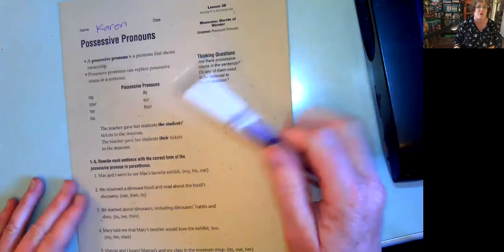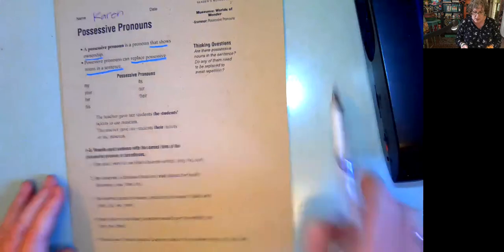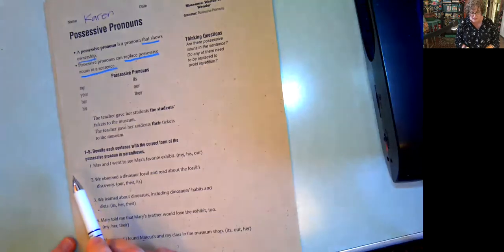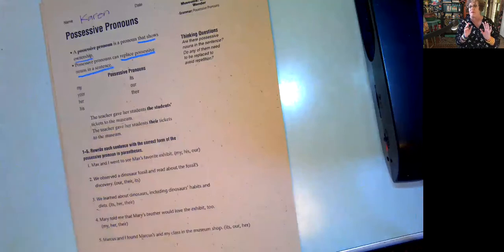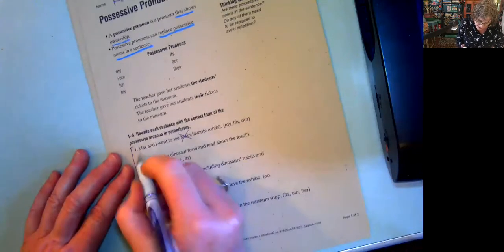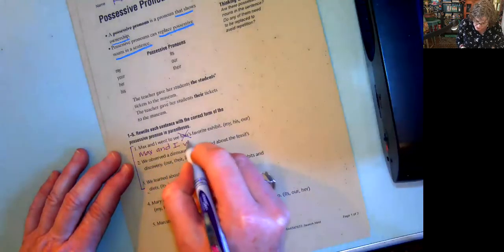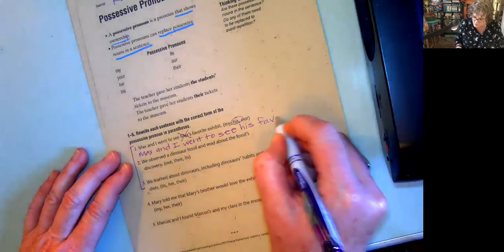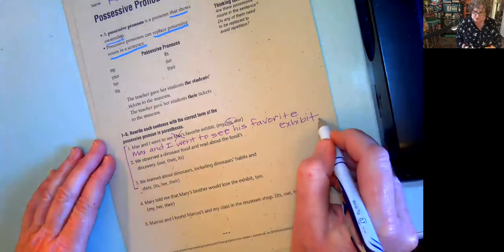Grammar RN page 364 Museums